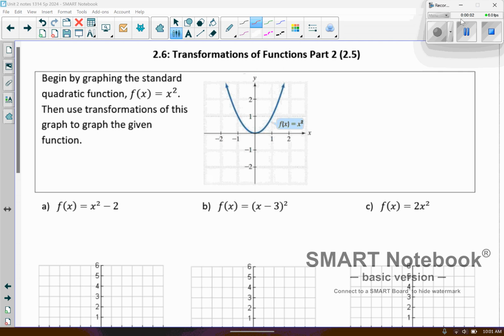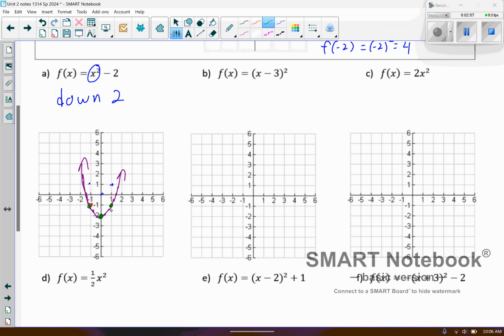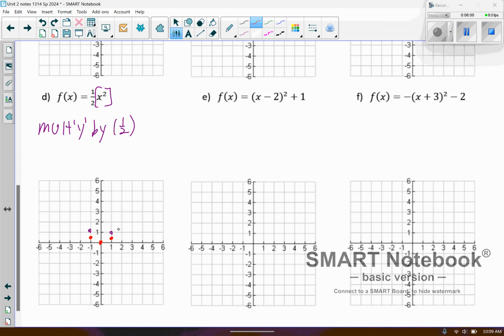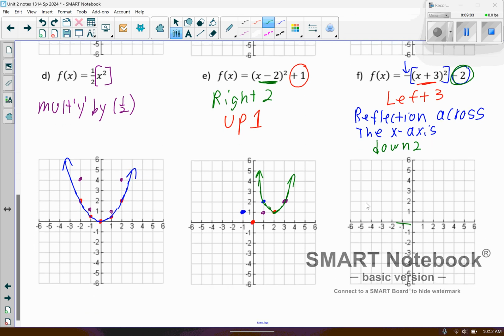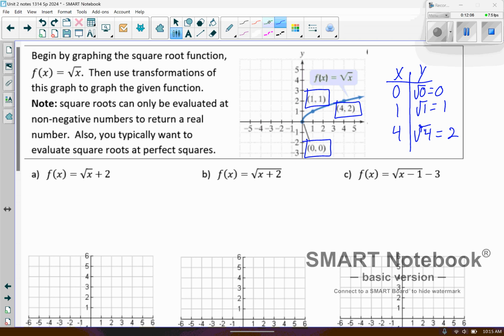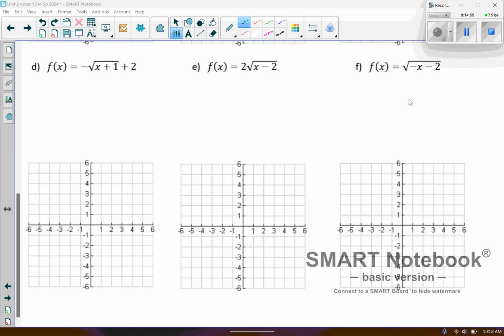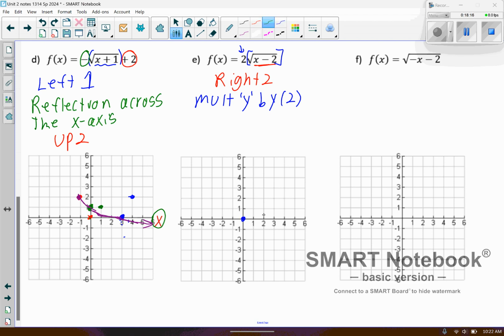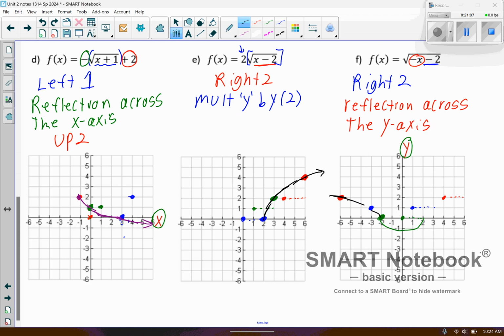CA 2 6 video part 1